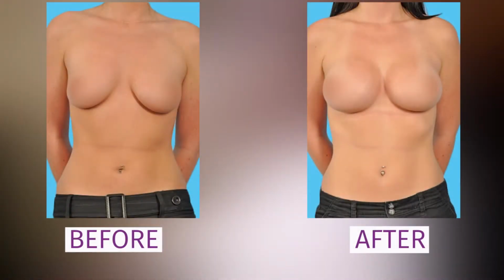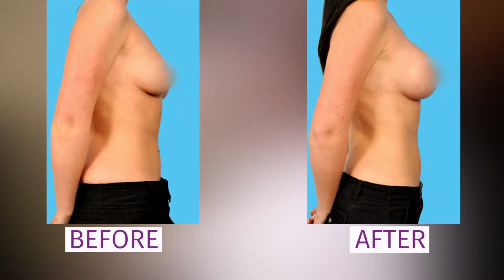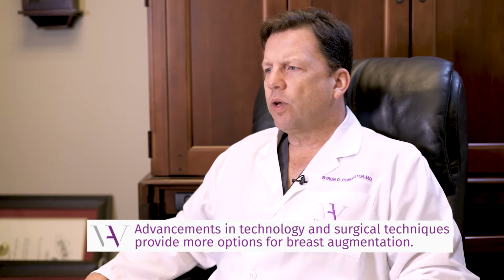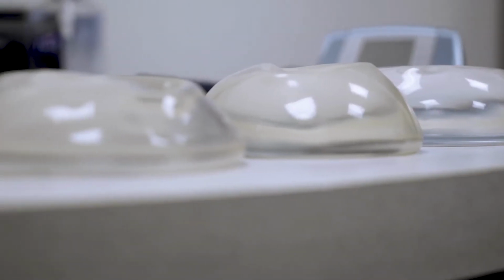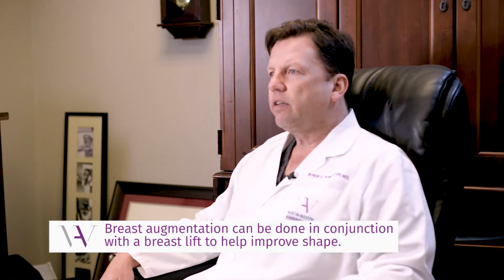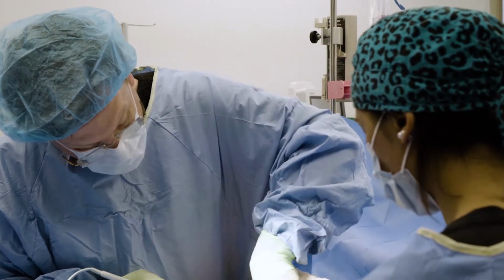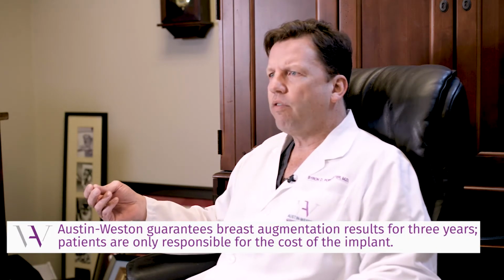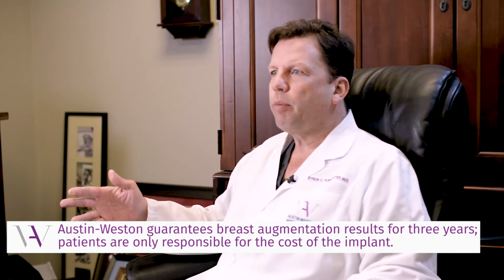What is Breast Augmentation?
Dr. Byron D. Poindexter from the Austin-Weston Center for Cosmetic Surgery discusses the benefits of breast augmentation and how advances in breast implant design and surgical techniques can create dramatic transformations.